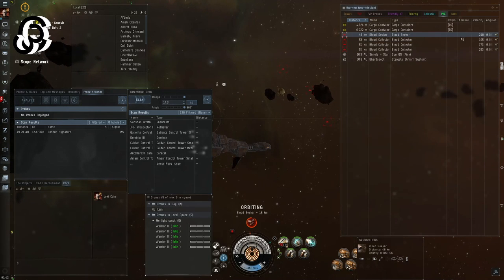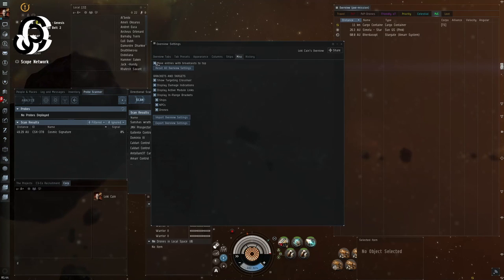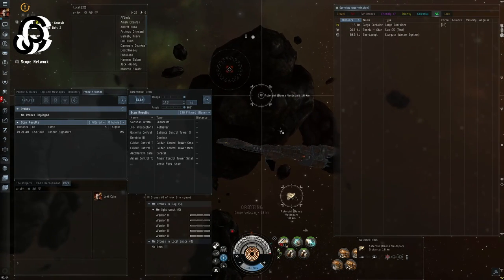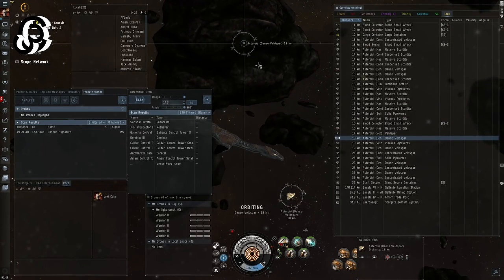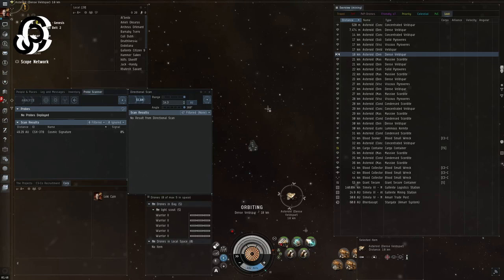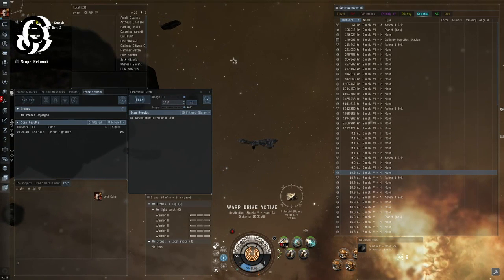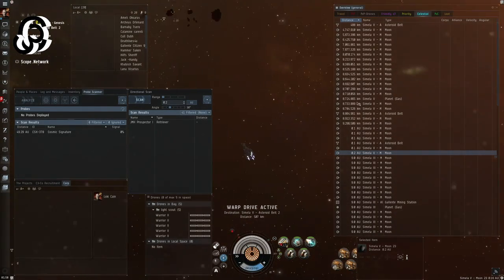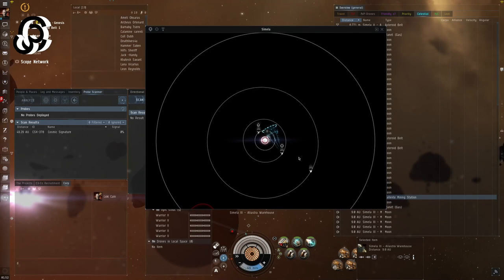Overview Importing, Fleet History, and D-Scan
Guide for new and returning players over the user interface and hopefully making it easier to understand the premise on how to use some of the features.